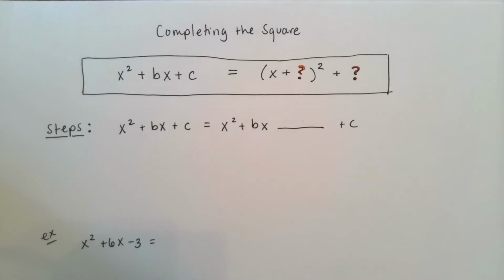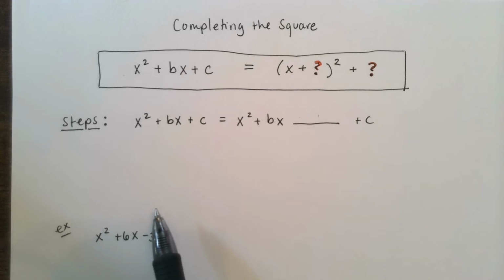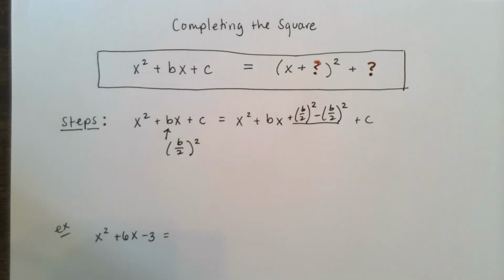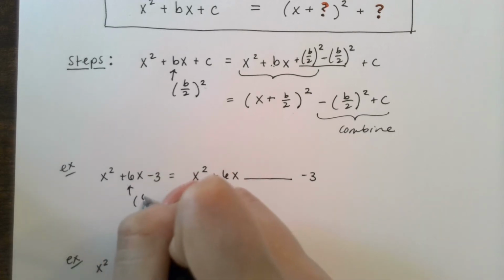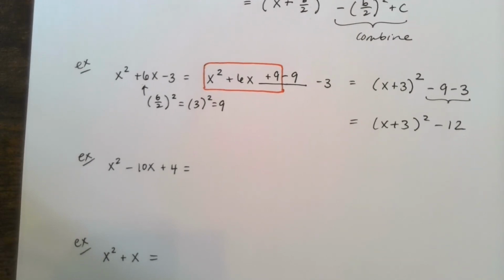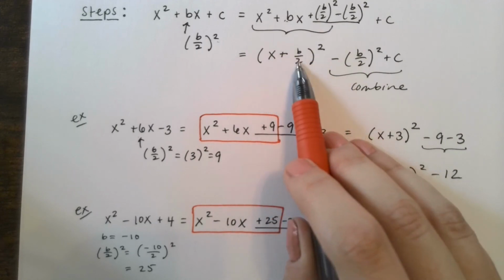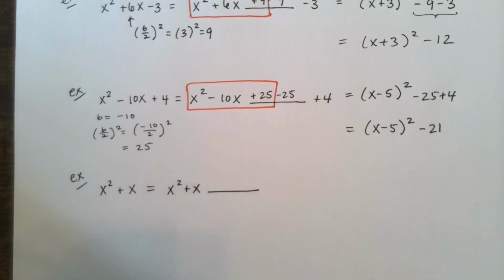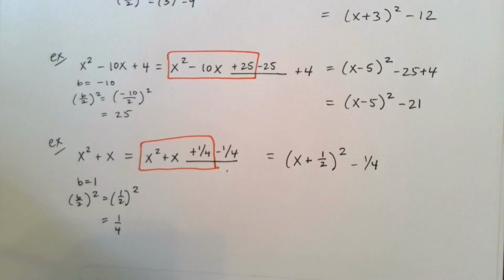Completing the Square